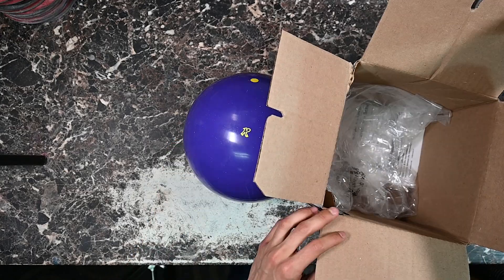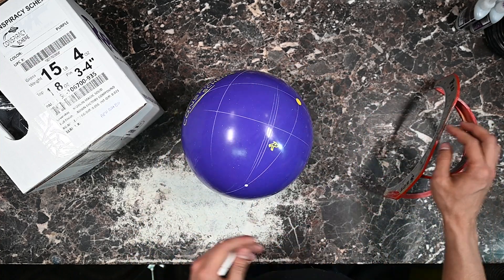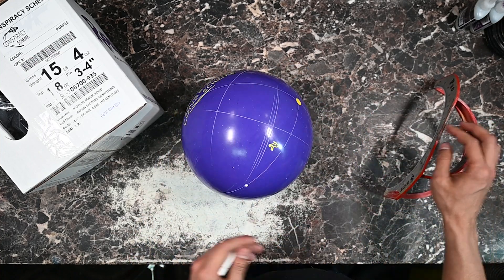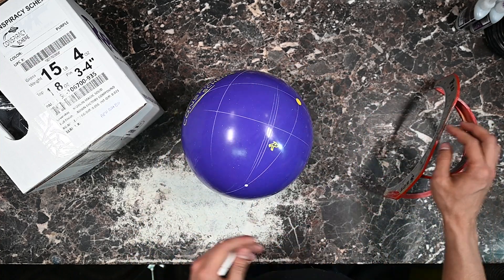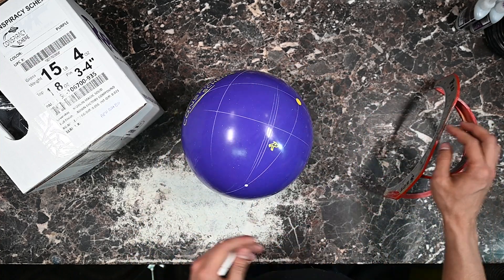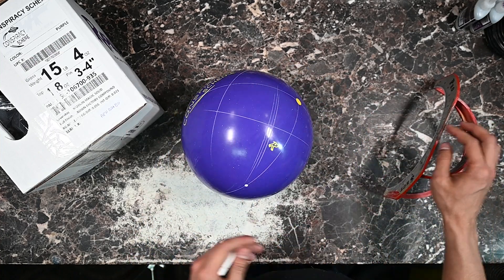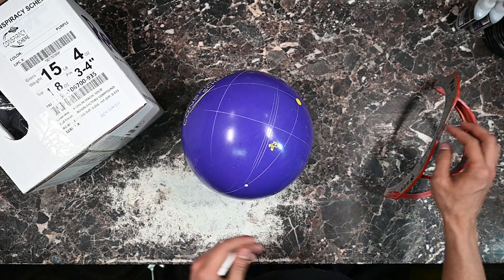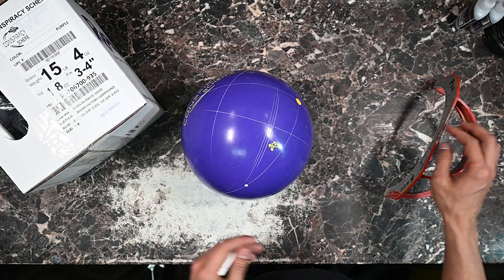Radical Conspiracy Scheme | Smoothest Ball on the Market?!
In this video Patrick takes a look at the new Radical Bowling Technologies Conspiracy Scheme, he goes over the layout choice he went with on this ball, tells you more in depth of the specs of it, and gets it on the lanes and shows you its true performance!

Make sure to check out AMF All Star Lanes in Kenner LA